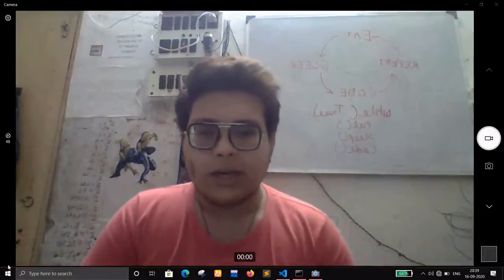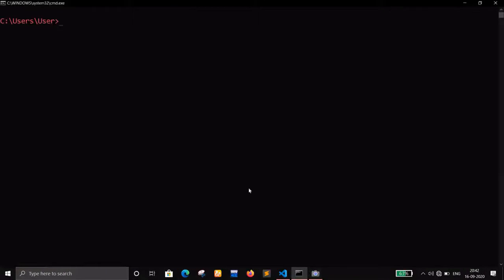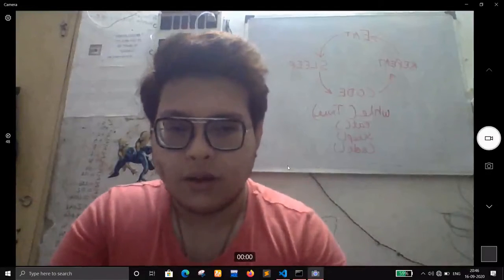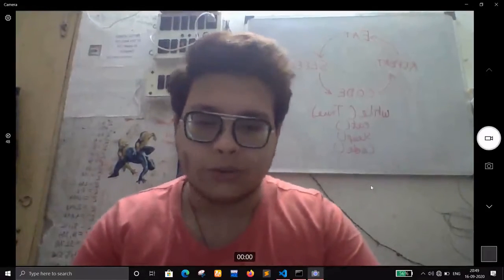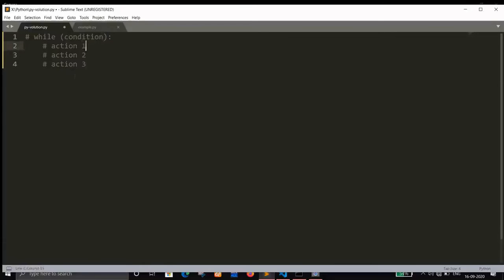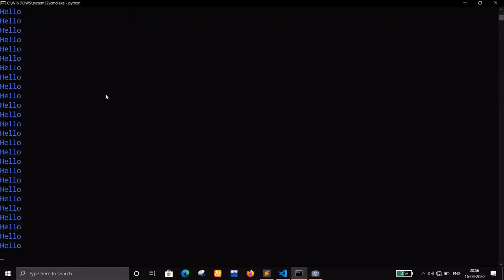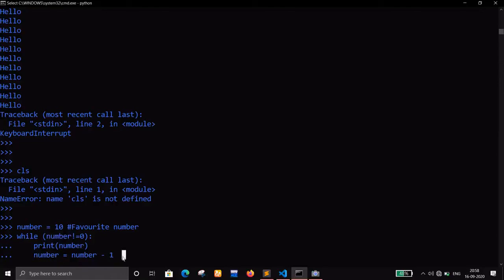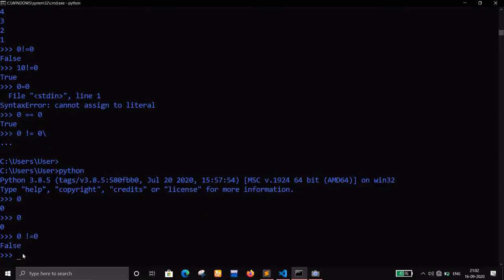Python Fundamentals | Loops, Part - 1 | By Subhodeep Sarkar